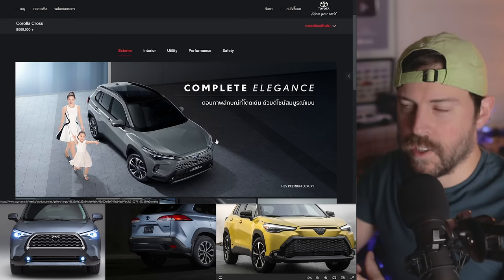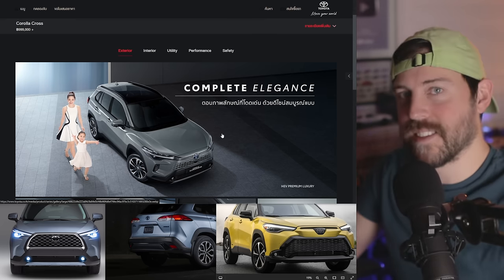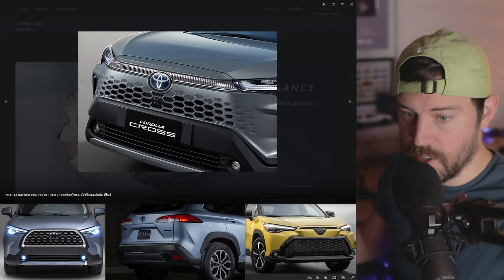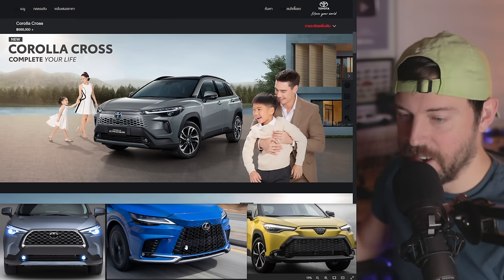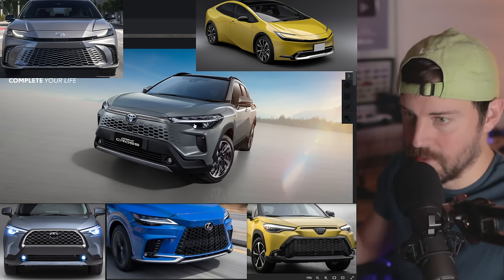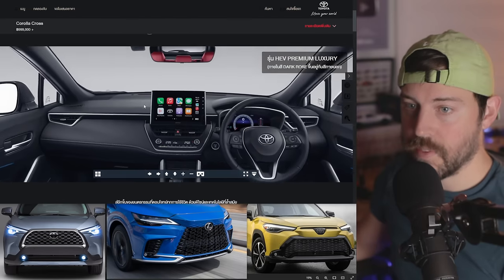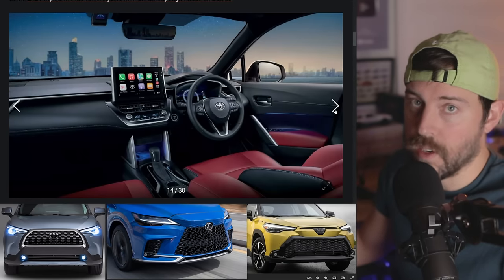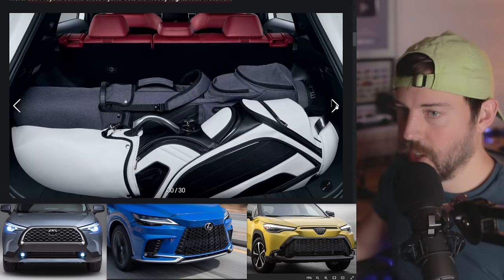The 2025 Toyota Corolla Cross gets a BIG Refresh // The Good, Bad, and UGLY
Check out the unexpected REFRESH on the Corolla Cross! Can we hope we get this nice design in the north American market too?